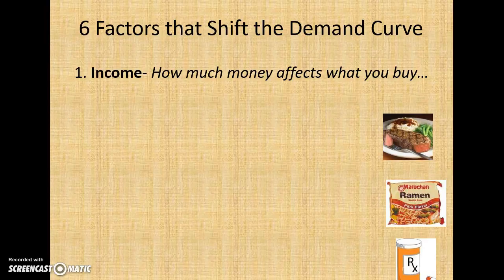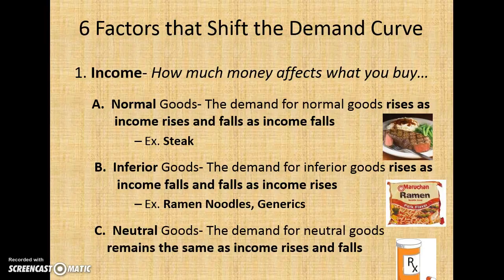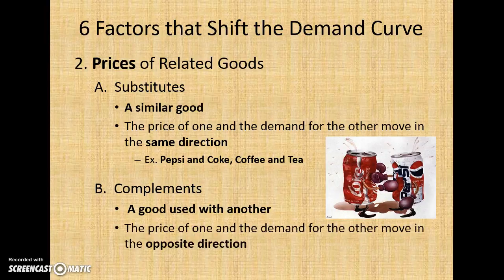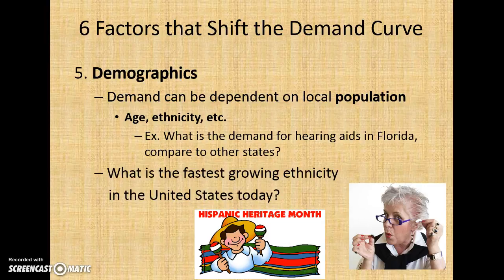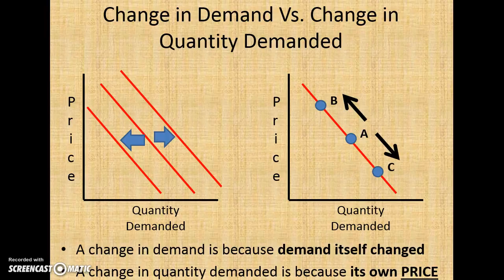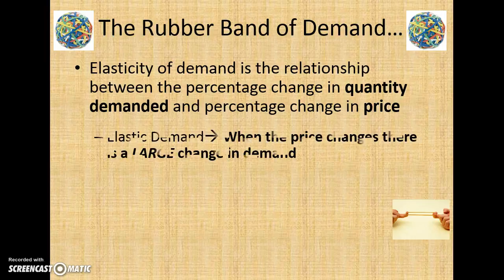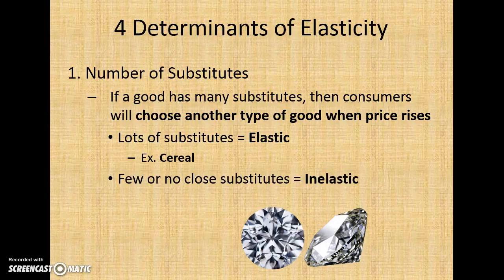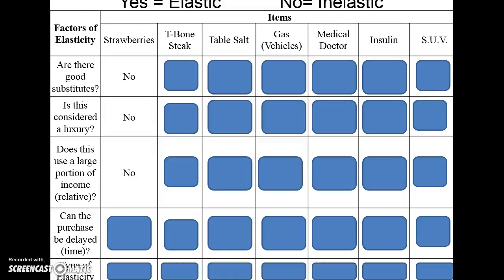Ch 4 2 PP Video